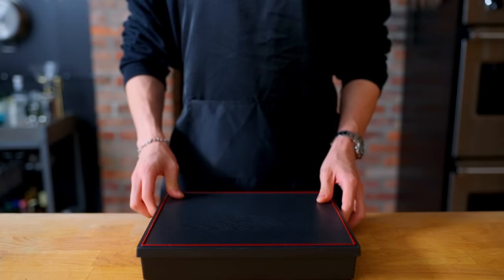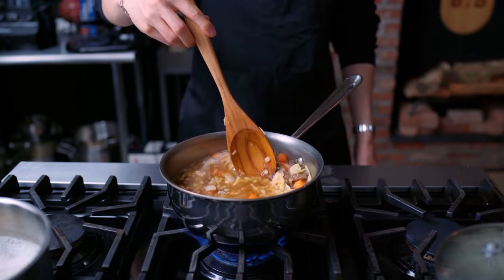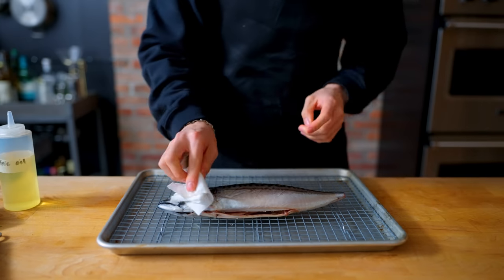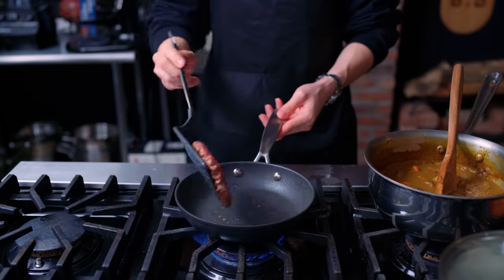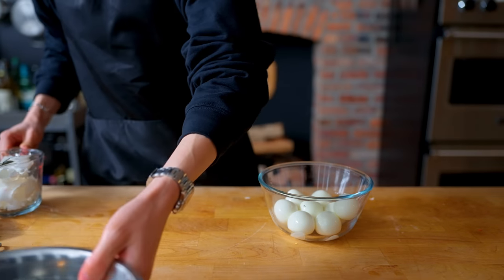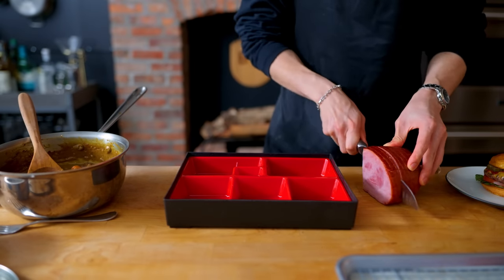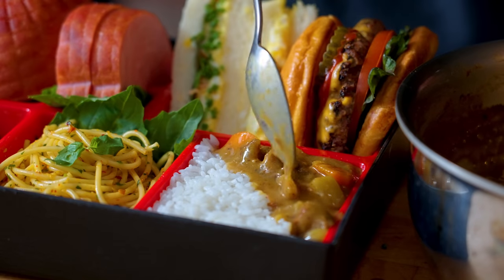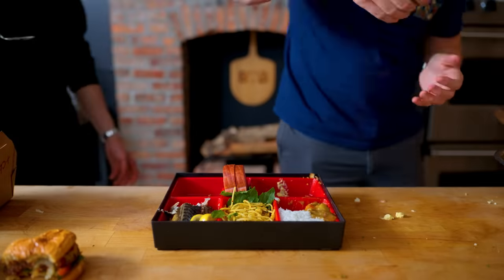Sanji's Bento Box from One Piece | Anime with Alvin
Pre-Order the new Basics with Babish Cookbook on Amazon